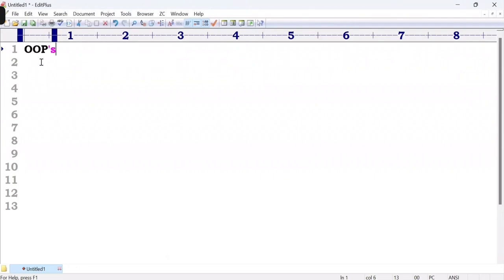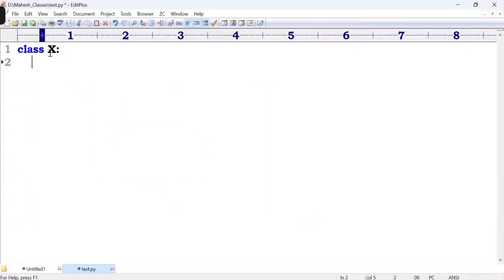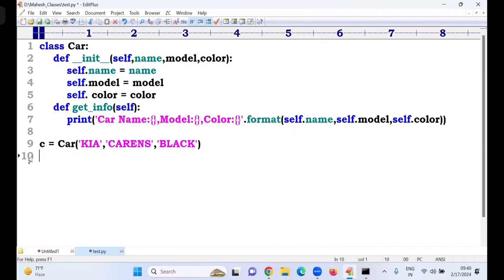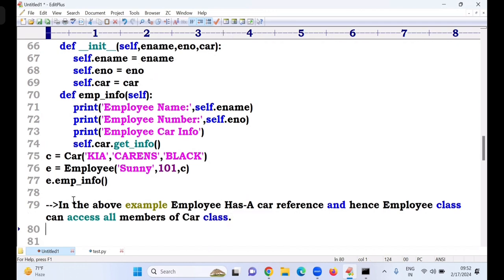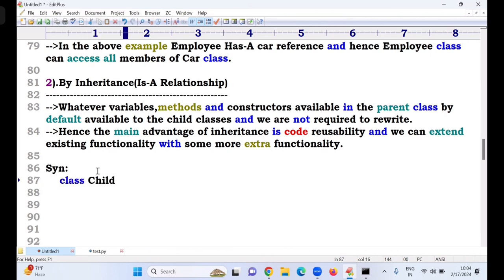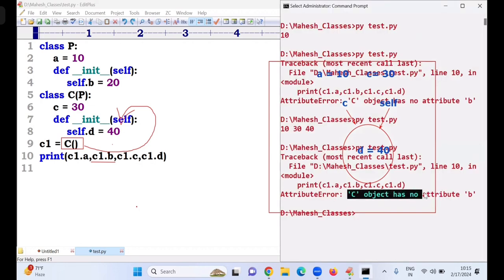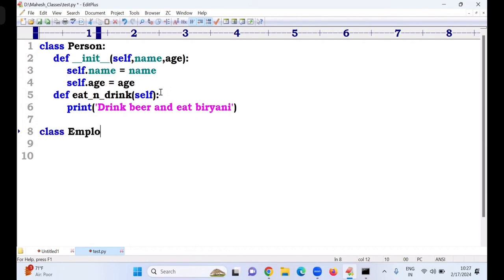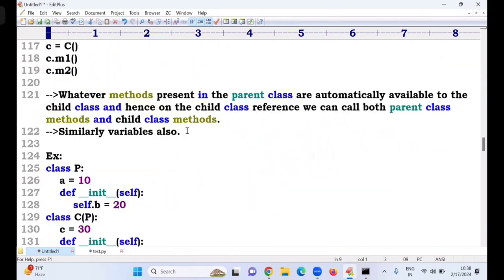Day 20 Inheritance By Composition By Inheritance python part 9